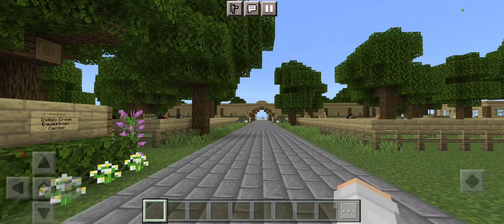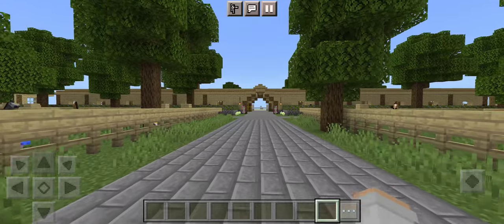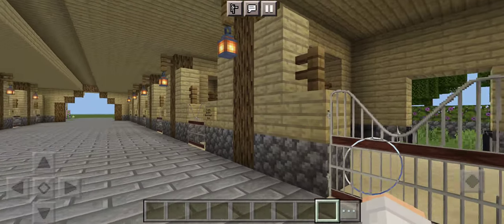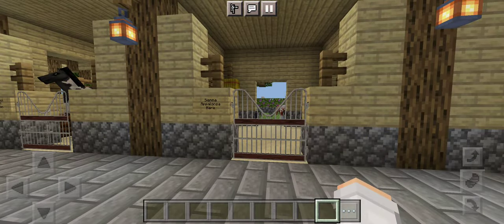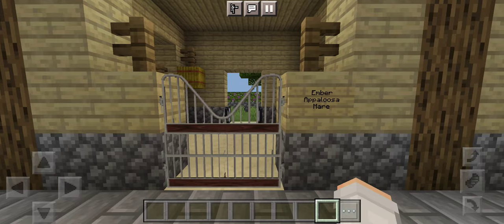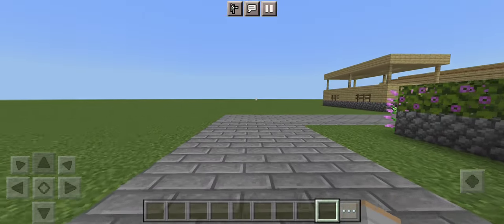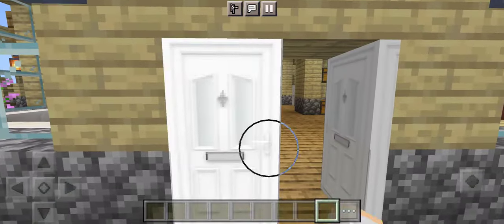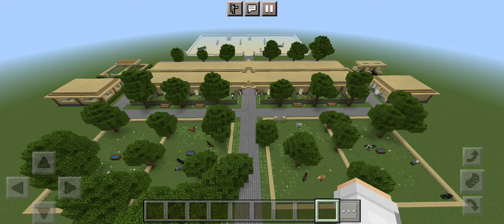Indigo Creek EC | Minecraft Barn Tour